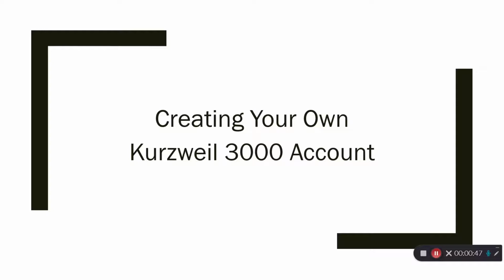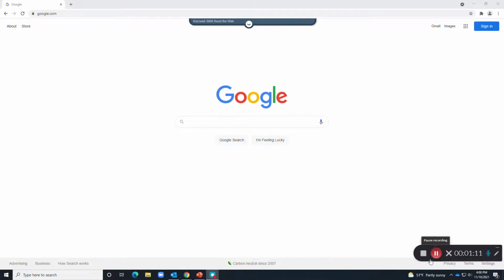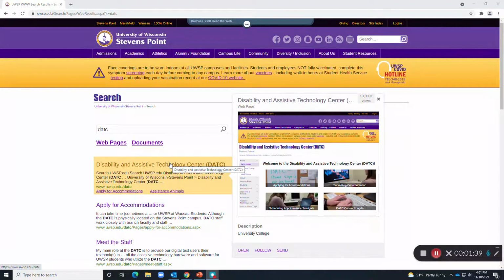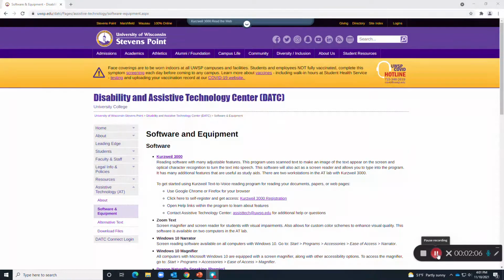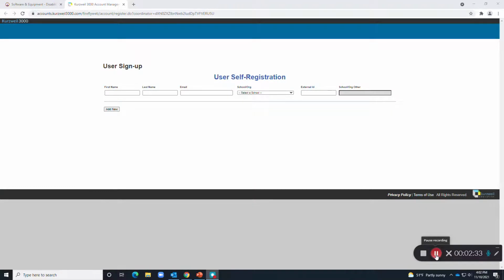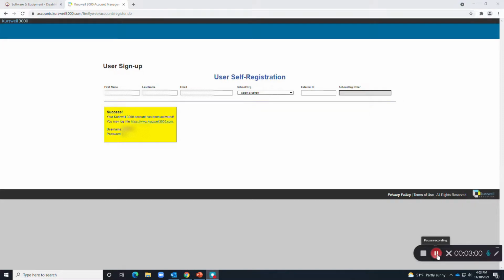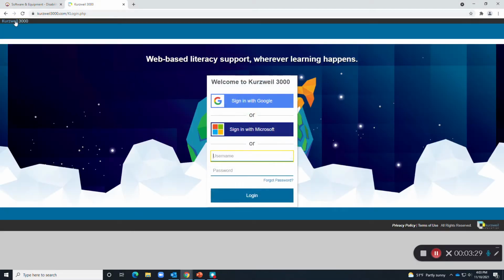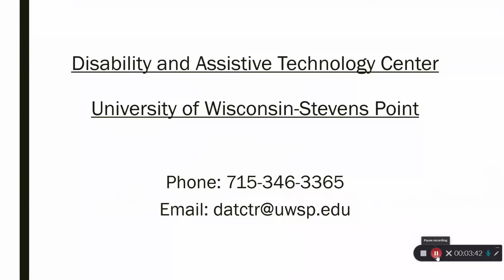Kurzweil Account Registration: All UWSP Students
This video tutorial shows students how to register for a Kurzweil account.